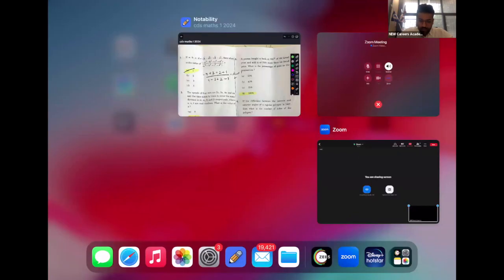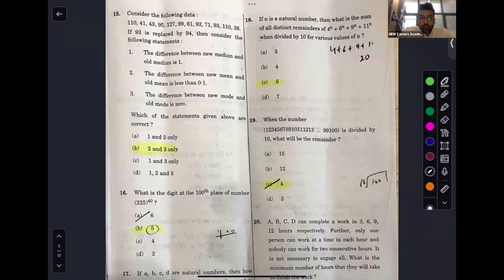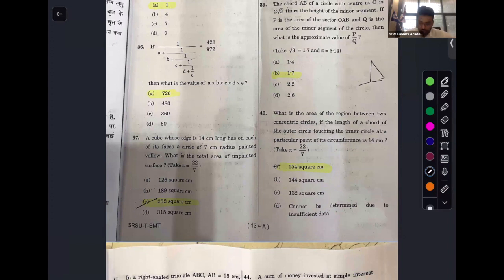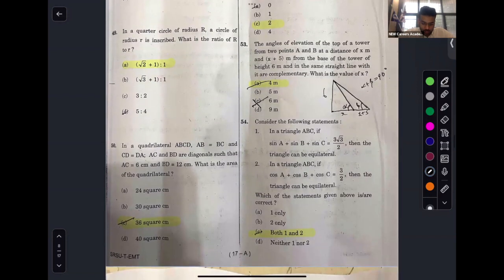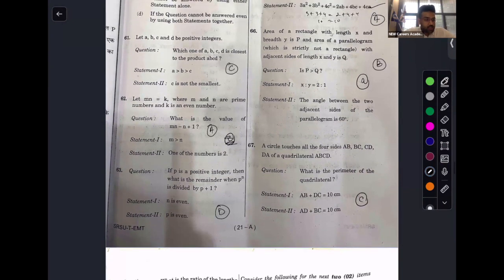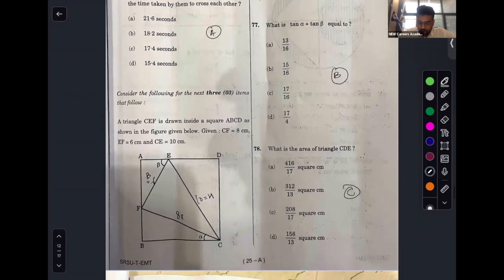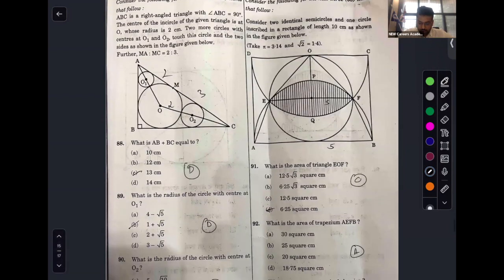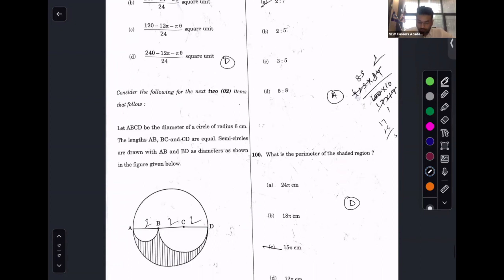CDS 1 2024 MATHS PAPER ANSWER KEY | ACCURATE ANSWER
Everything that you want to know about your history, your present, your soldiers, your saviours, your freedom, your flag, your leaders, your rights and your duties. Everything you want to know about India. Everything you want to know about Indians. From common people with extraordinary talent to special ones with supreme might, Bharat Tak is your one stop for all information.